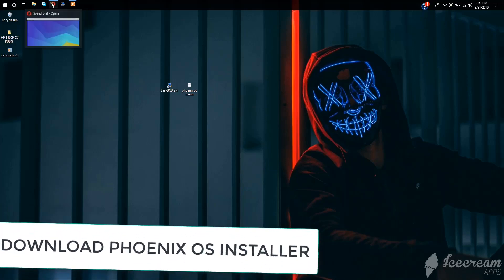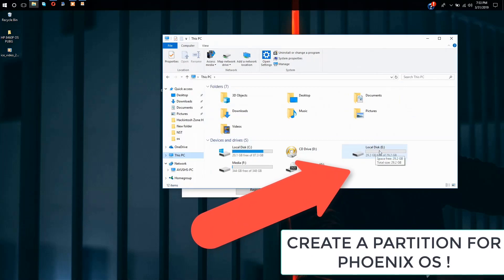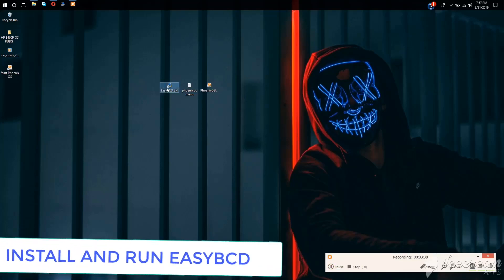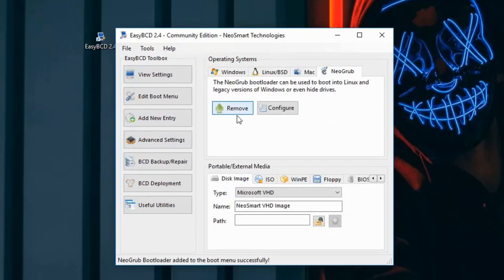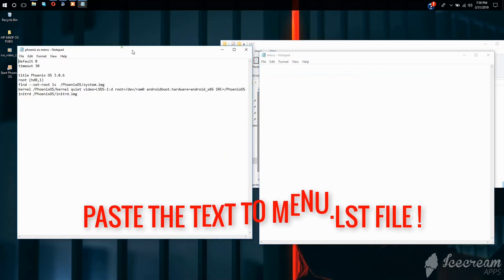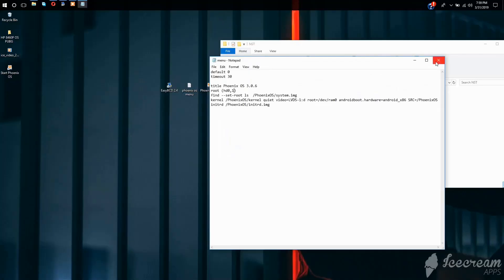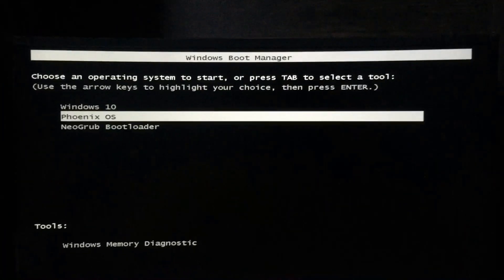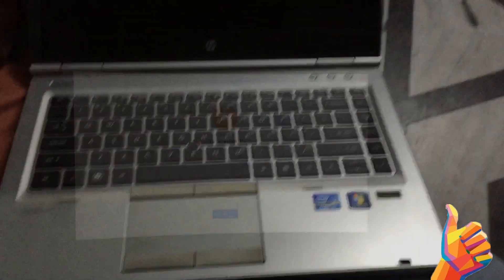how to fix external monitor resolution in phoenix os / prime os ( Dual Boot ) ✔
in this video , i am gonna show you , how to dual boot windows 10 & phoenix os & how to get fullscreen with full-resolution on external monitor while using phoenix os / prime os !
HIT LIKE BUTTON PLEASE , IF IT DOES !

3. TEXT (PASTE THIS TO MENU.LST) -  copy the text that is between the lines !
default 0
timeout 30

title Phoenix OS 3.0.6
root (hd0,1)
find --set-root ls  /PhoenixOS/system.img
kernel /PhoenixOS/kernel quiet video=LVDS-1:d root=/dev/ram0 androidboot.hardware=android_x86 SRC=/PhoenixOS
initrd /PhoenixOS/initrd.img

don't know your partion no. ?
INSTALL BOOTICE (FREE ) TO GET IT !

TAGS -
how to fix external monitor resolution in PRIME OS
DUAL BOOT PHOENIX AND WINDOWS 10